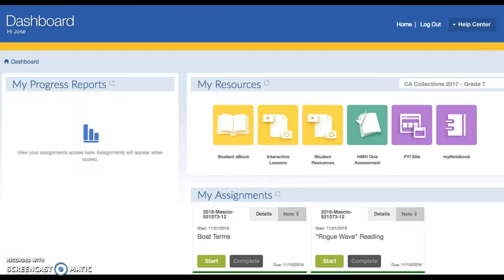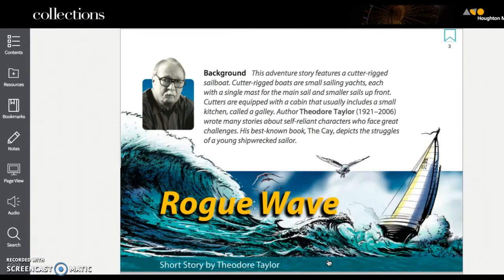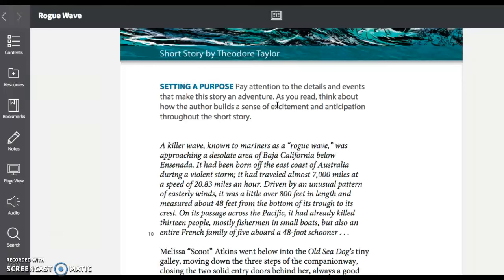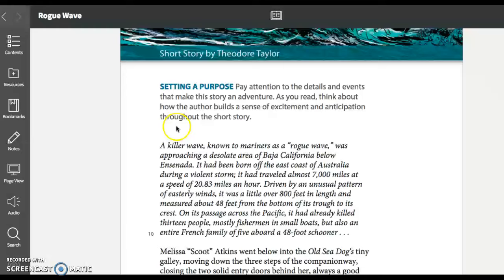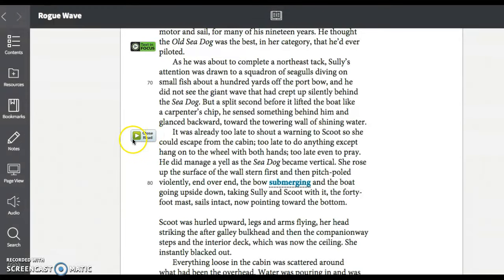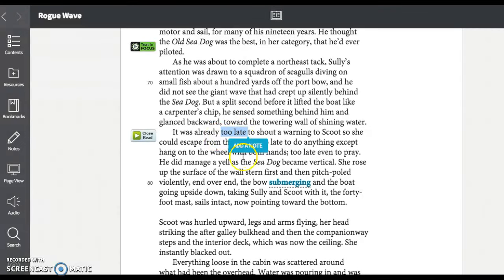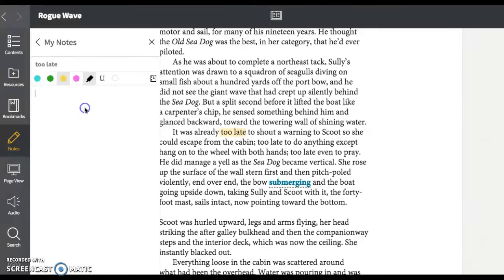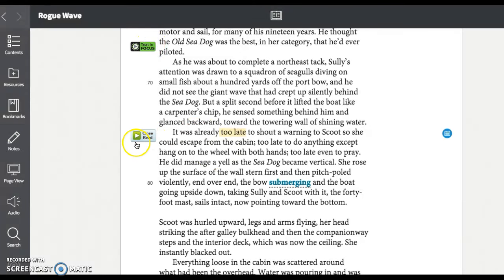Rogue Wave Assignment 2